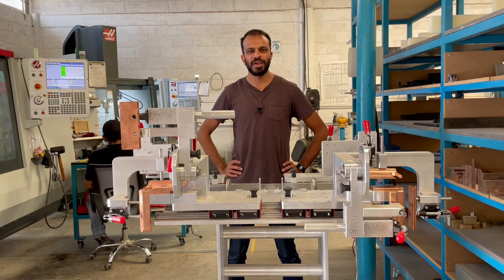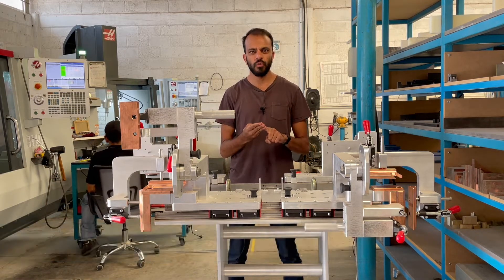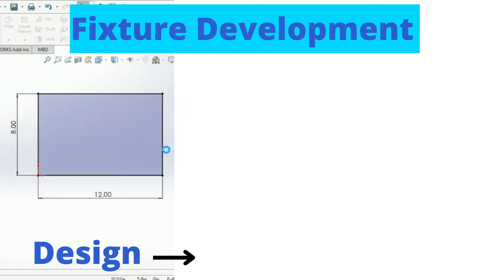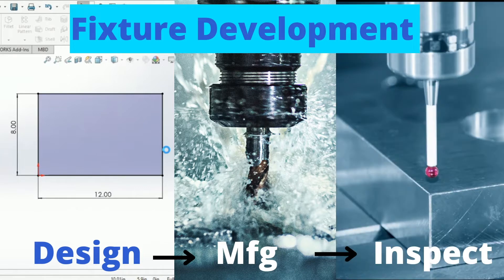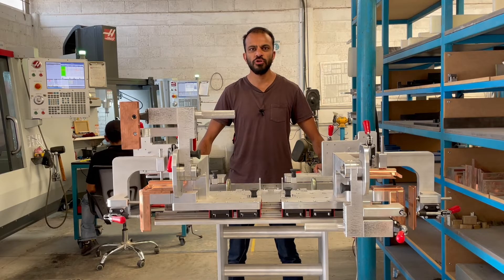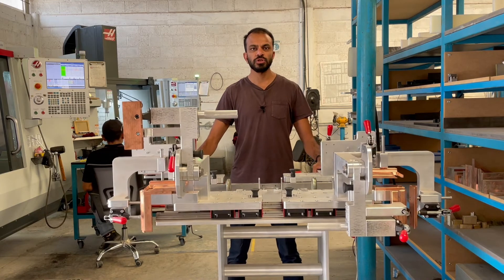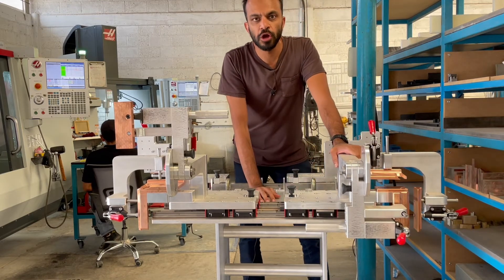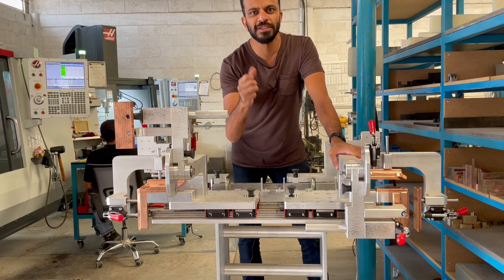FIXTURE Design and Manufacturing